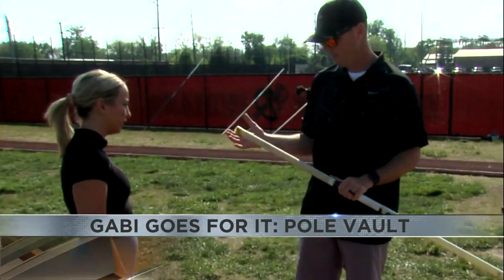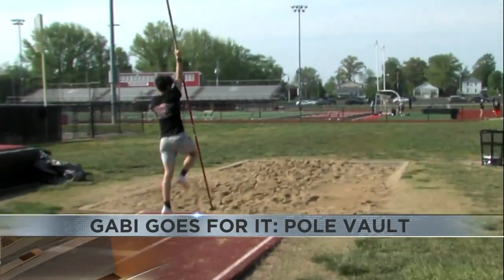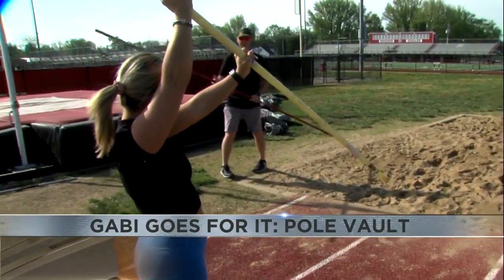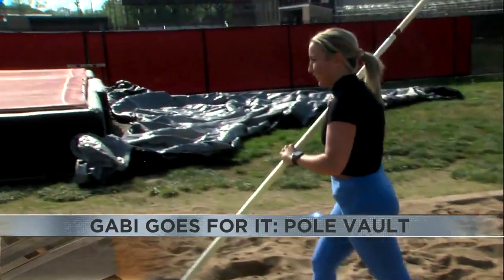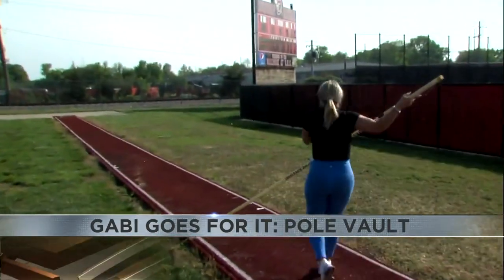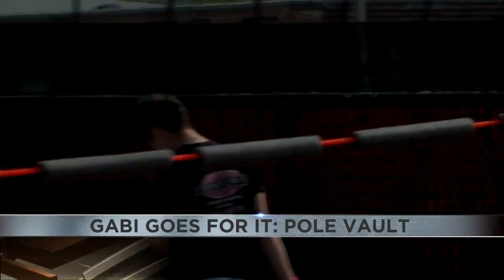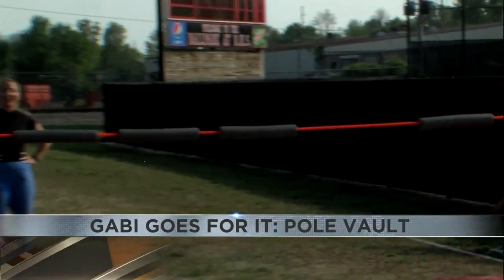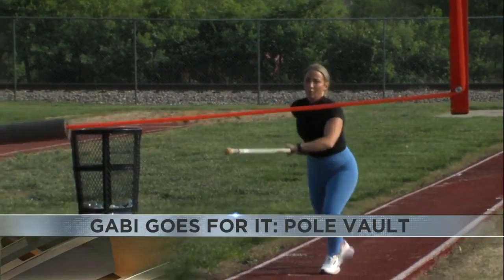Gabi Goes For It: Pole Vault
For my third Gabi Goes for It, I went to Du Quoin High School to try pole vaulting